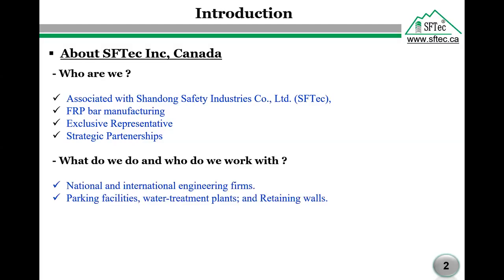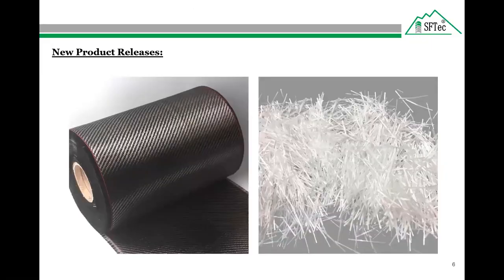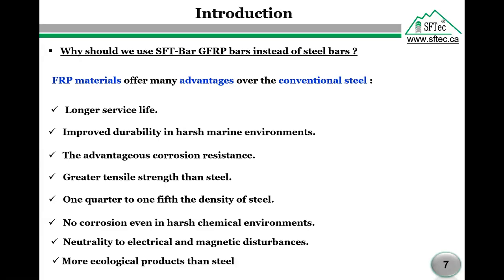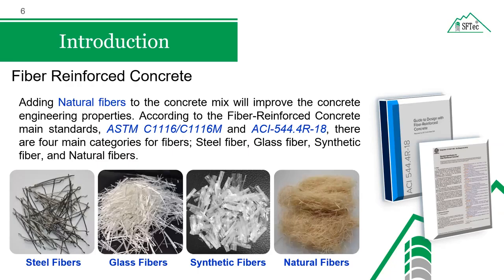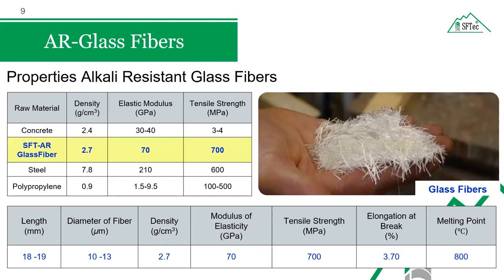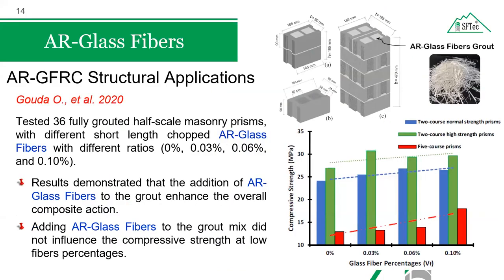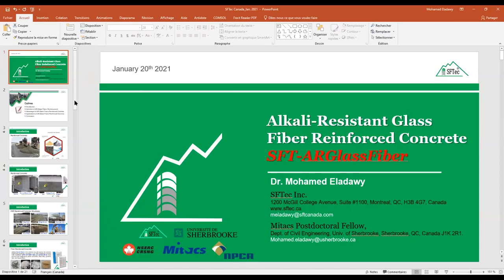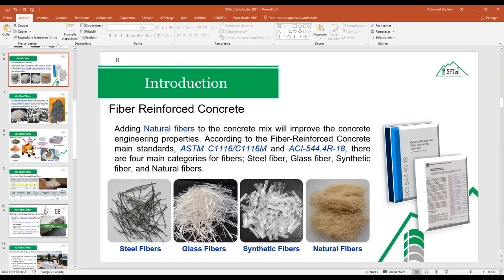Pourquoi utiliser le fibre de verre dans la construction en béton ?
Les fibres de verre résistantes aux alcalis (AR) sont conçues spécifiquement pour une utilisation dans le béton/ciment. Ils sont fabriqués à partir d'une composition de verre spécialement formulée pour convenir à une utilisation dans le béton.